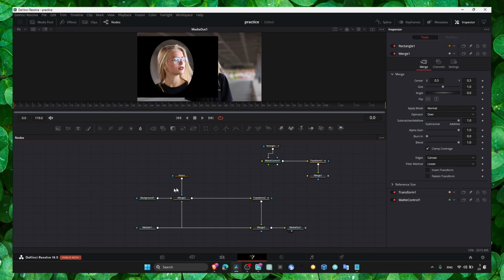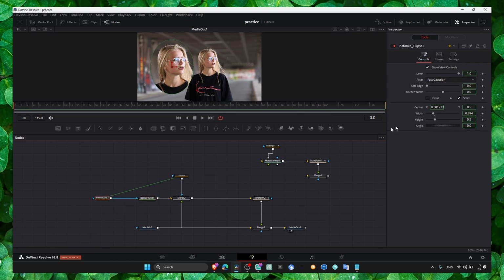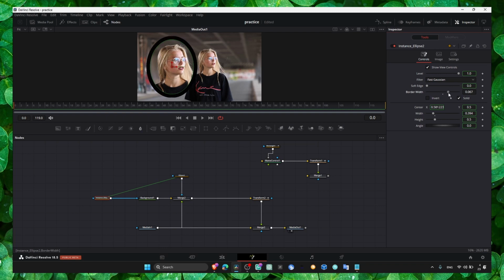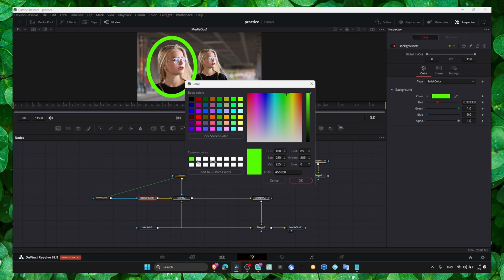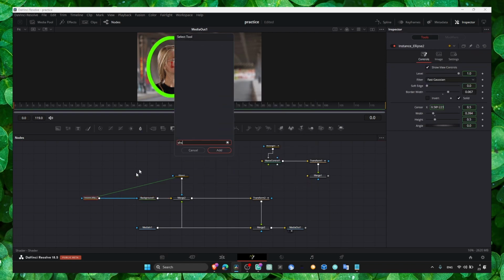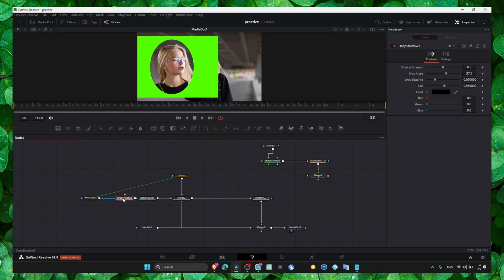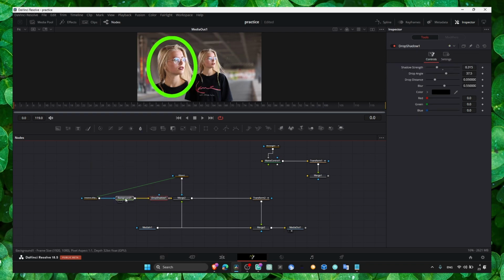How To Add Outline To Circle In Fusion Davinci Resolve 18/17/16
In this video I'm gonna show you step by step what you have to do how to add outline to circle in fusion davinci resolve   this is a step by step tutorial for   make sure you follow along with me so you don't miss any step